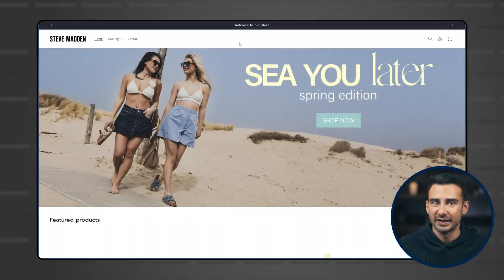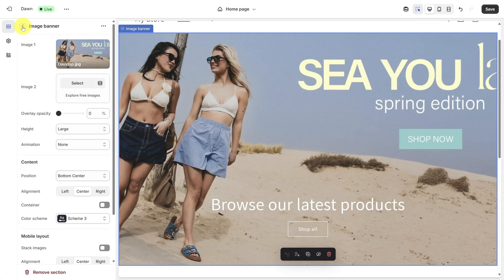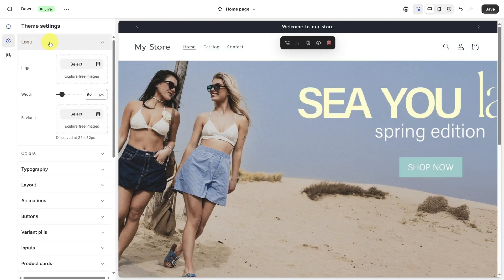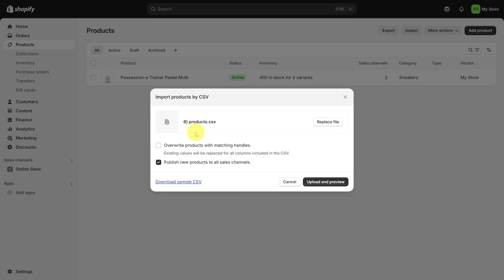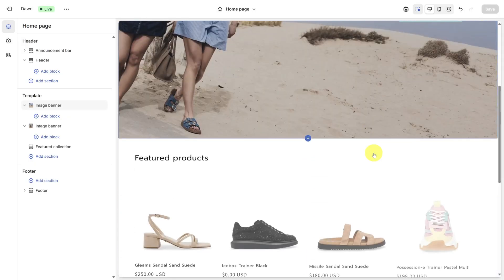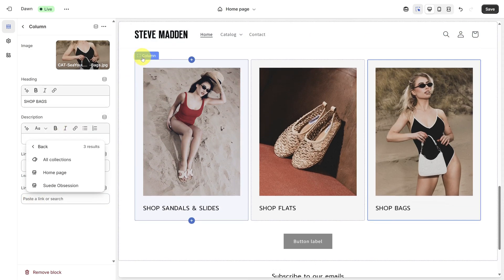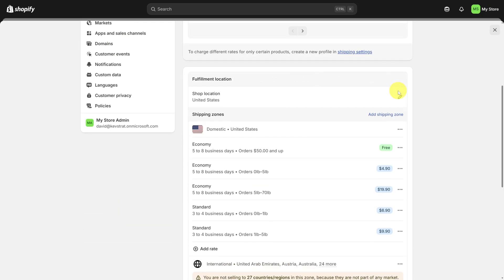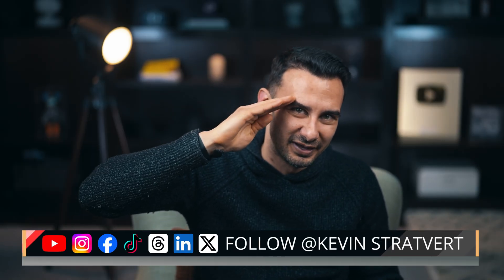Shopify Tutorial for Beginners - 15 Mins From Scratch to Storefront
This Shopify Tutorial for Beginners walks you through building a killer Shopify store in just 15 minutes, even if you're starting from scratch.

First, you'll set up your store and install your theme, learning how the best Shopify stores like Steve Madden's are structured.

Next, you'll discover how to craft a homepage that stands out by mastering configuration and customization, adding banners, customizing fonts, and updating your navigation bar.

Then, you'll upload products, create curated collections, and build a mega menu that organizes everything beautifully for your customers.

Afterward, you'll configure Shopify Payments, ensuring your store can accept major credit cards, PayPal, Apple Pay, and more.

Then, you'll learn how to track your real profit—not just sales—by connecting your store to QuickBooks Online for clean financial tracking.

Finally, you'll polish your site by setting your domain, publishing policies, and removing the password to go live.

By the end, you'll have the foundation for a real, working Shopify store that’s ready to launch and sell today.

⌚ TIMESTAMPS
00:00 - Intro
00:26 - Sign Up
00:43 - Home Page Design
04:26 - Add Products
06:14 - Add Collections
06:58 - Products on Home Page
11:00 - Shopify Payments
11:46 - Shipping Options
12:39 - Pre-Publish Final Steps
13:40 - Publish
13:56 - Outro